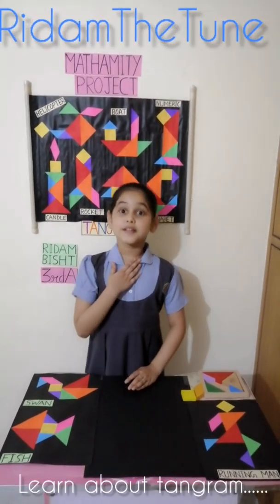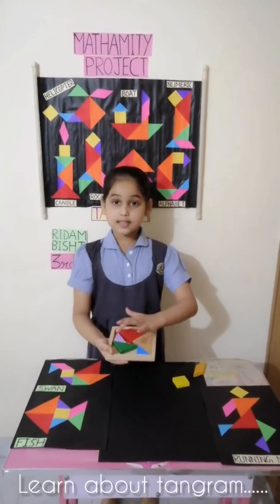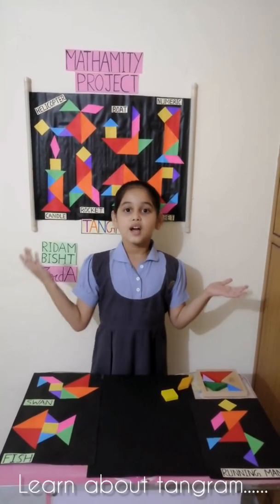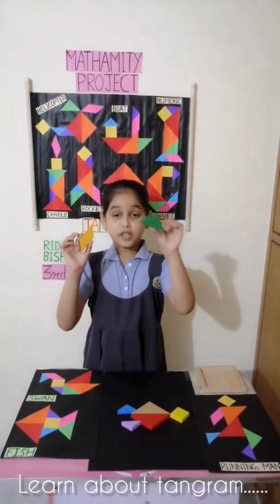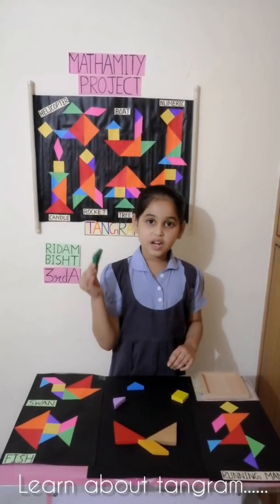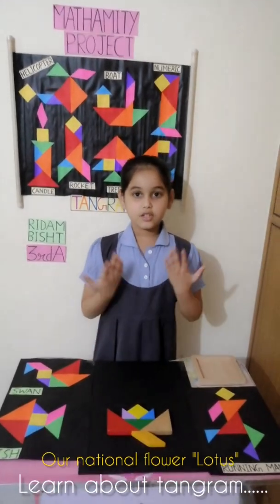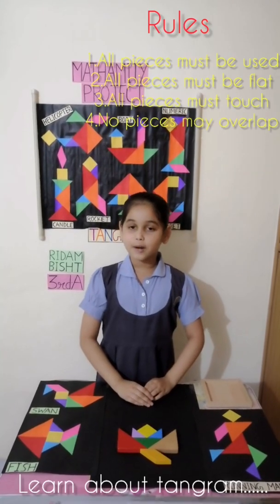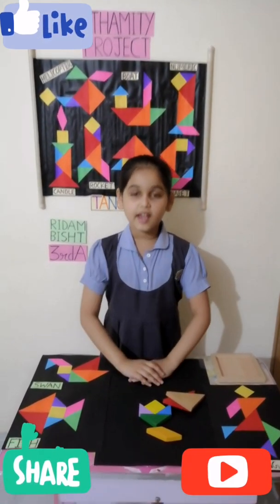Let's talk about mathematics project on Tangrams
A traditional Chinese puzzle.